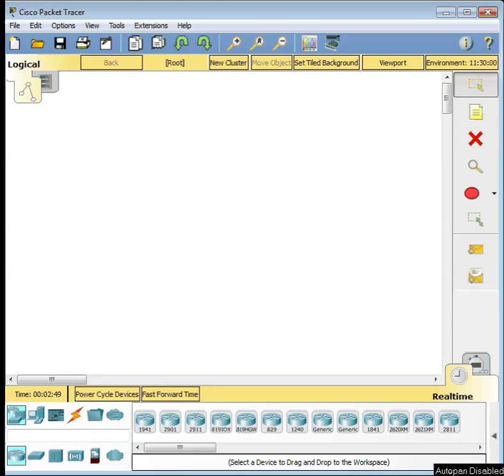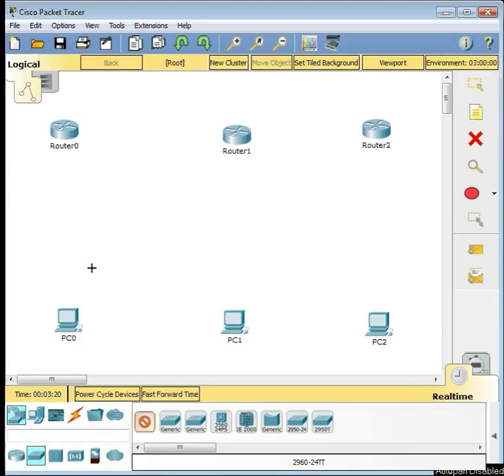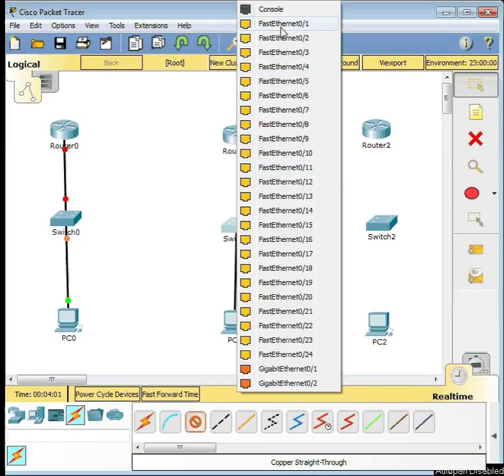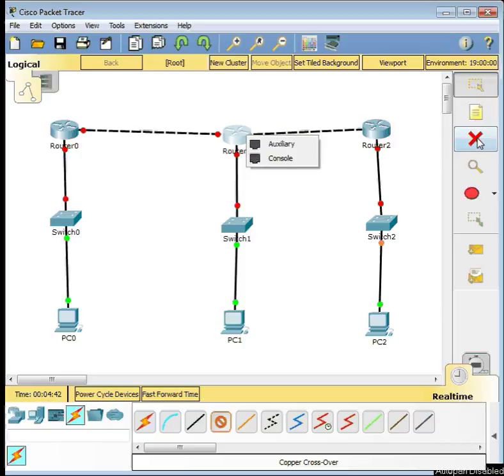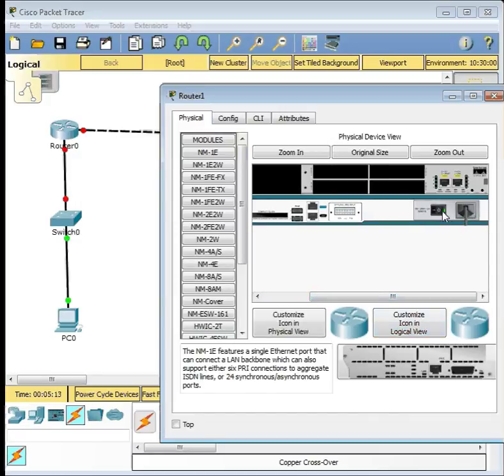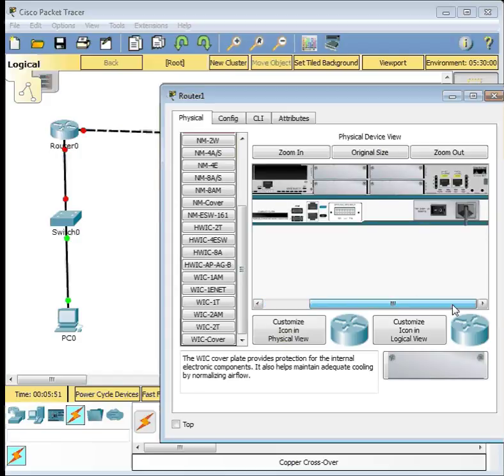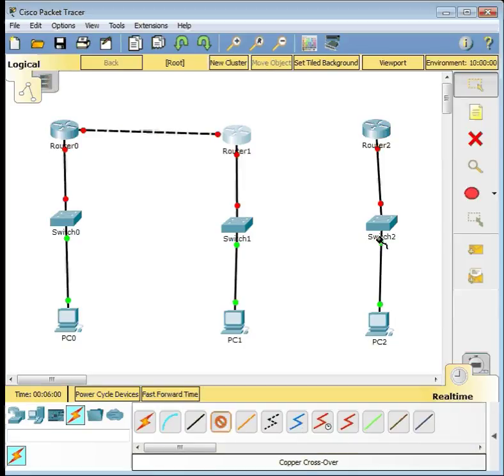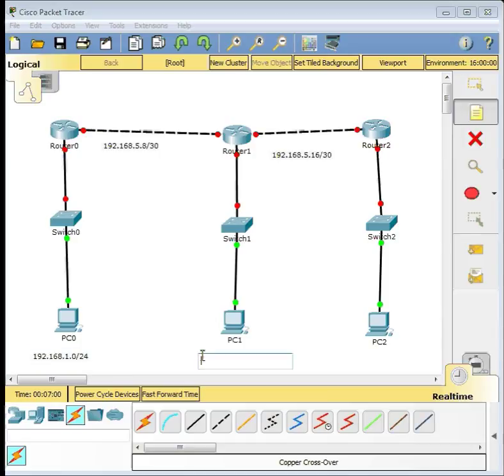3 Configuring the network using cli part1converted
Packet tracer manual lab with 3 LAN network and 2 WAN network. part 1